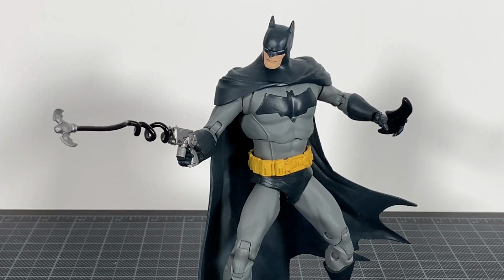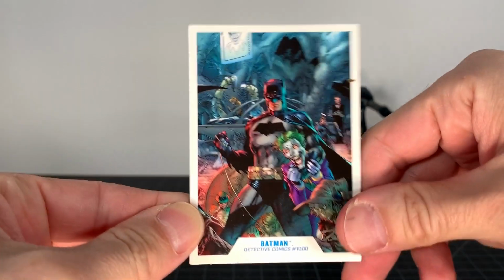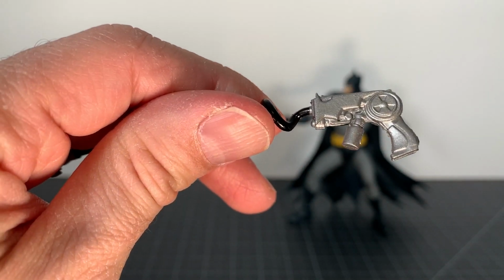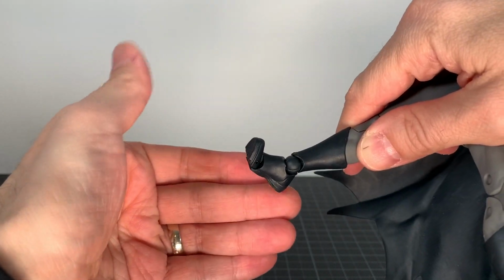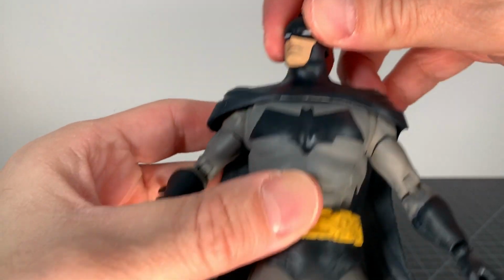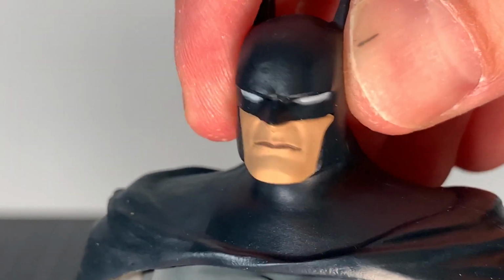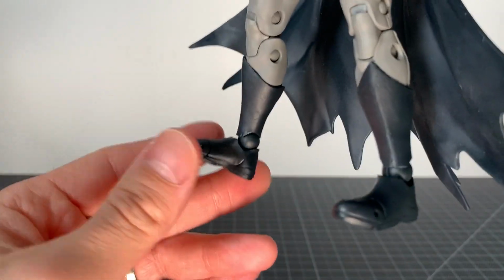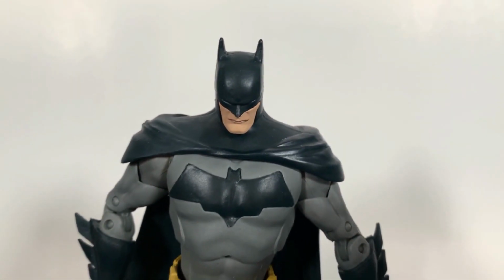MCFARLANE TOYS DC MULTIVERSE DETECTIVE COMICS #1000 BATMAN REVIEW!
ULTRAZILLA REVIEWS #987: MCFARLANE TOYS DC MULTIVERSE DETECTIVE COMICS #1000 BATMAN!